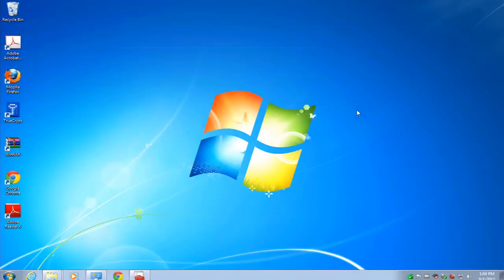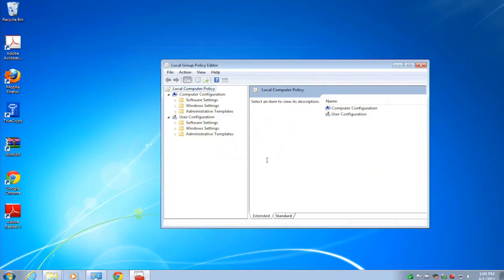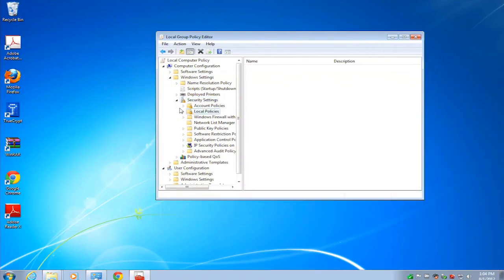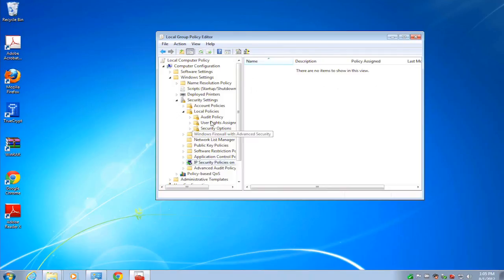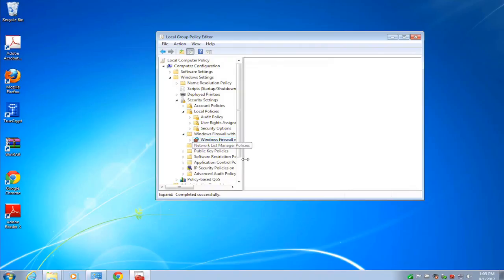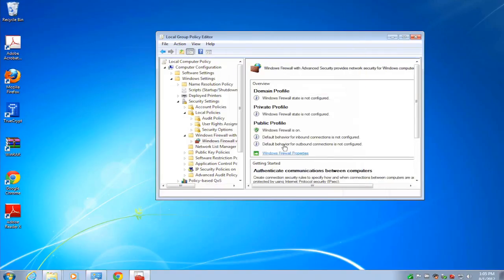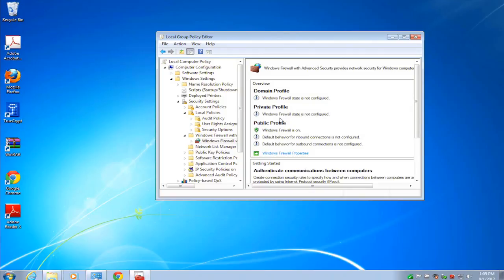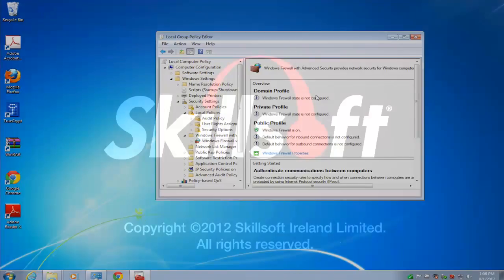Security Essentials: Company Wide Security with GPOs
This video is a sample from Skillsoft's video course catalog. In Windows, you can use Group Policy Objects, or GPOs, to centrally apply and manage security settings, such as firewalls and software restrictions, on some or all of the computers in a network. In this video, Byron Hynes creates a group policy to turn on Windows Firewall when a computer connects to a public network.

Byron Hynes is an Enterprise Technology Strategist, author, trainer, and consultant. He is a Microsoft Certified Trainer (MCT) and holder of multiple Microsoft and Cisco certifications. He has designed and configured several large Exchange, Active Directory, Windows Server, and Remote Access/VPN deployments for military, commercial, and small business clients. He has spoken at several Microsoft conferences and events in Europe, Canada, and the US, and was awarded the Microsoft Most Valuable Professional (MVP) Award in the Windows (Security) category.